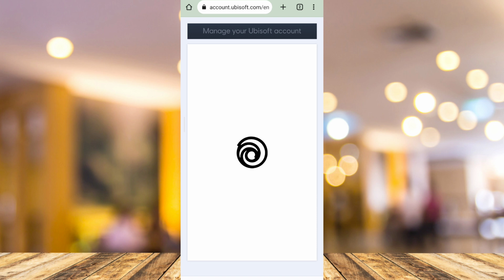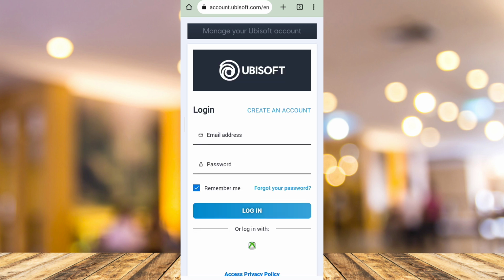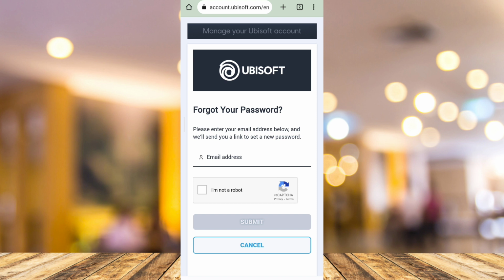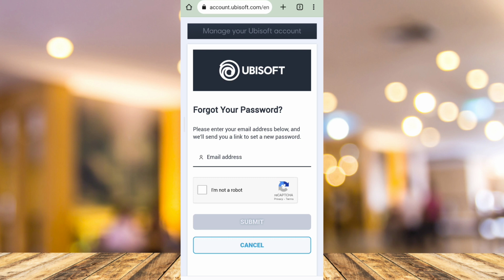✅ How to Recover Your Ubisoft Account (Forgot Login)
In this video I'll show you How to Recover Ubisoft Account. The method is very simple and clearly described in the video. Follow all of the steps & you will know ,how to recover your ubisoft account.